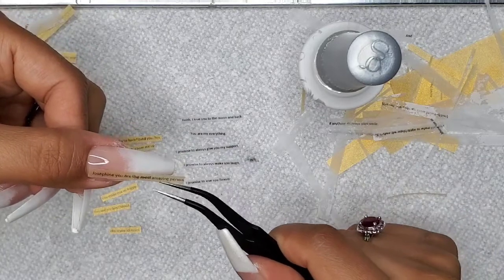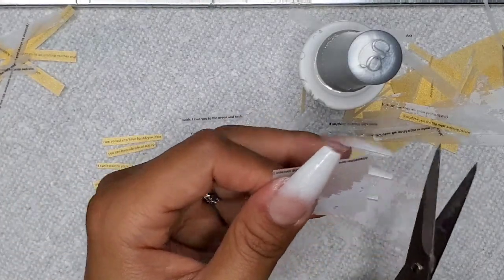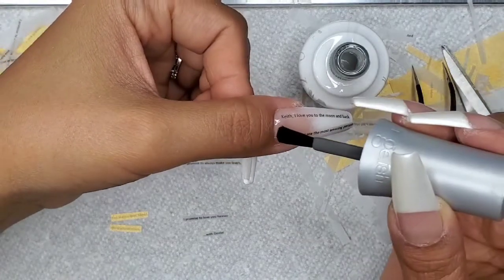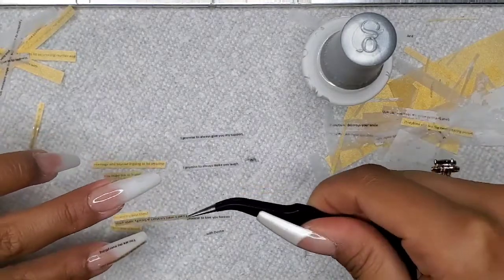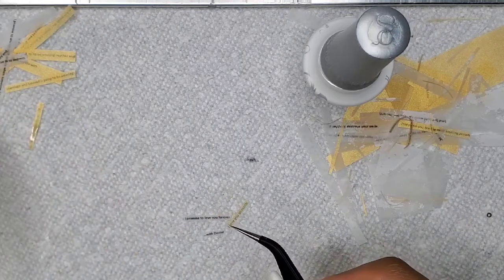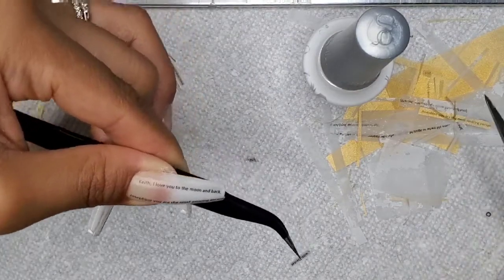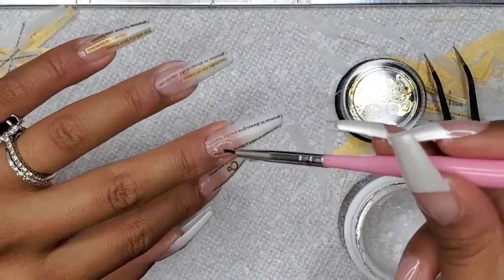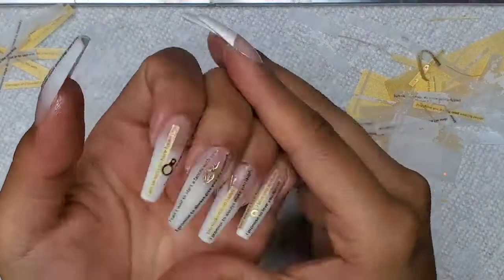Nailed It! - How to write vows on your nails! - Wedding Nail Design (part 2)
Watch me celebrate my 1 year anniversary by posting wedding design progression videos all week!

Gelish Gel Polish: Matte Top Coat
Gelish Gel Polish: Sheek White
Gelish Cuticle Oil
Vellum from Michael's craft store
Gears Decals:
Nail Couture Gummy Jelly & Shine E:

Editing: Splice

Facebook Page: Isms By JBM